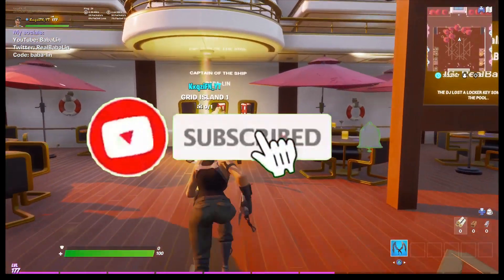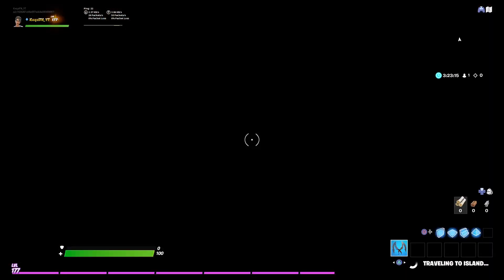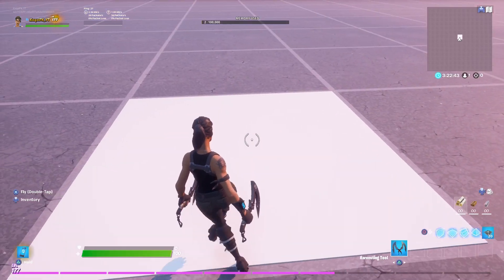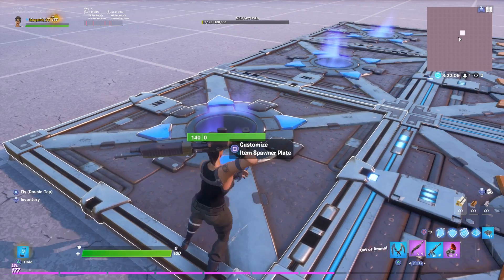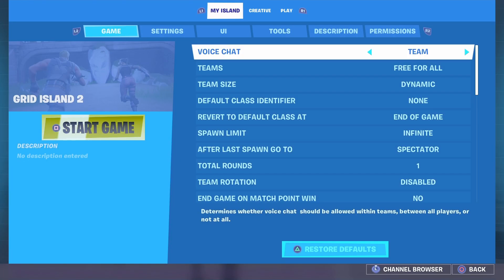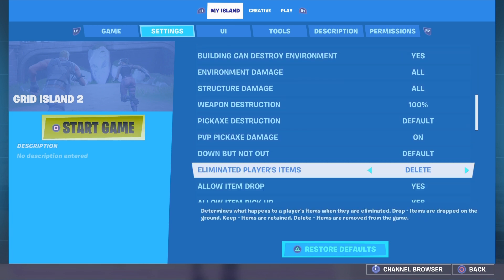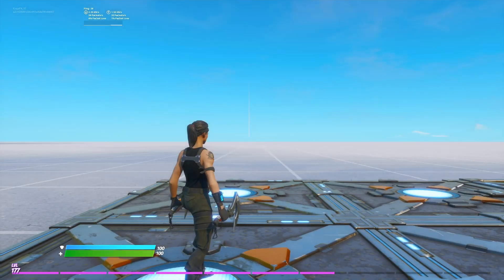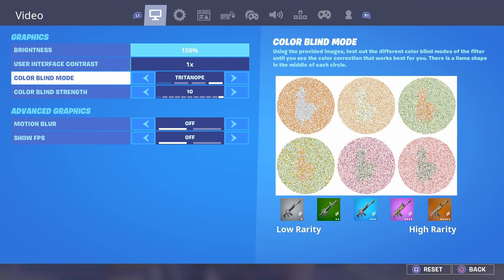How To Make FaZe Sway's New 1v1 Map (FaZe Sway's Creative MAP/ISLAND Tutorial)